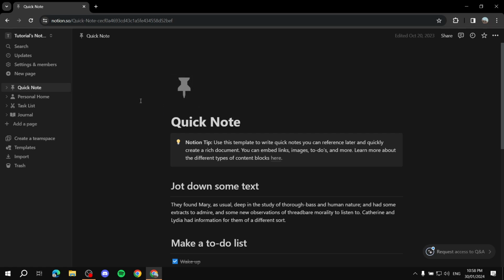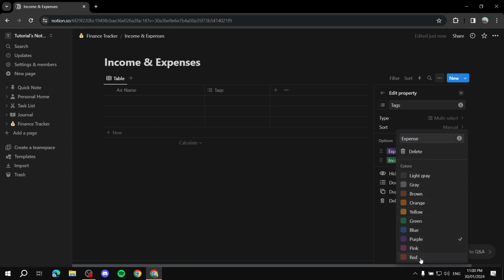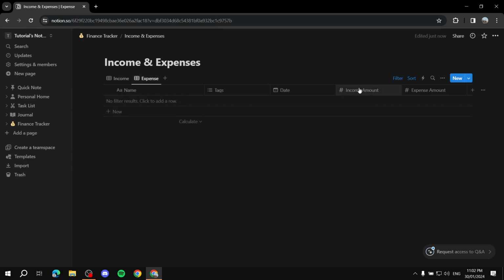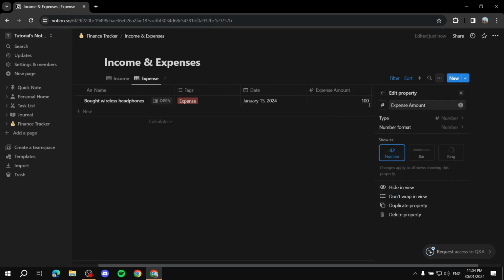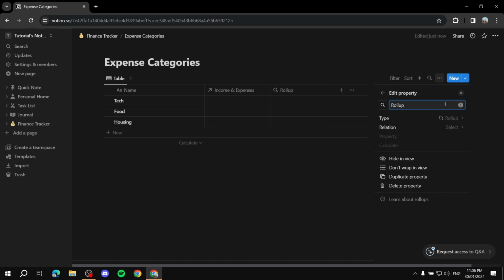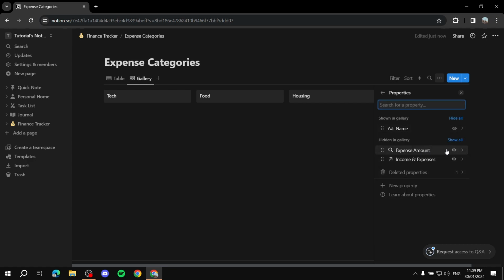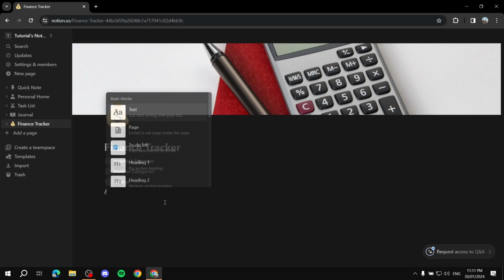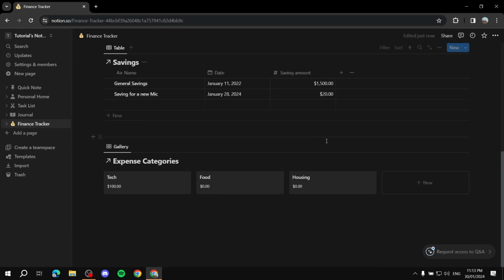Notion Finance Tracker Tutorial | How to Add an Expense Tracker in Notion (Template 2025)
If you are looking for a video about Notion Finance Tracker Tutorial, here it is!
In this video you'll learn how to add an expense tracker in Notion.